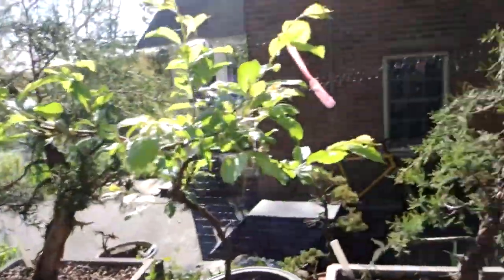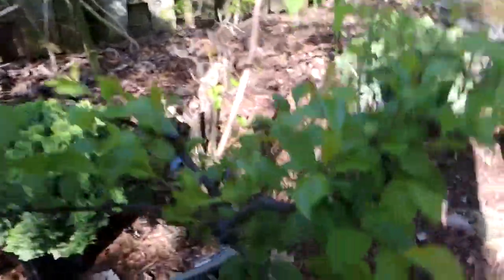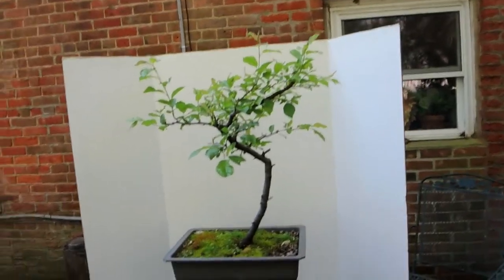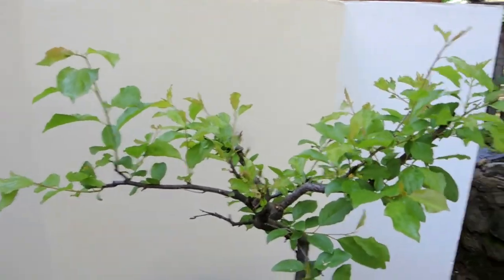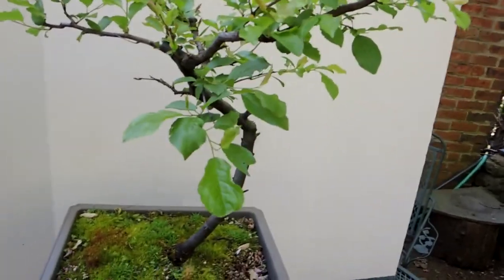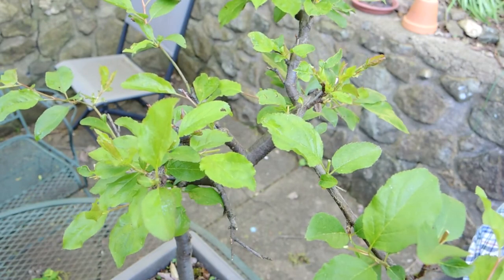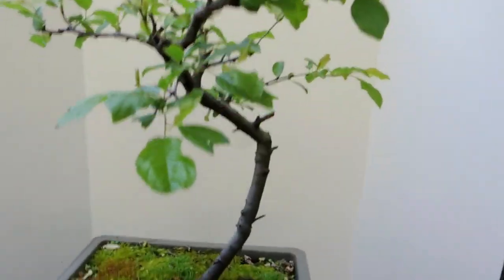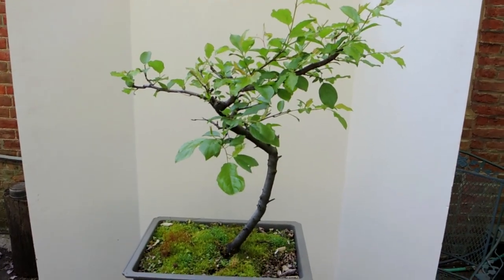Canada Plum leaf pruning 2020 05 07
A short amateur video explaining the desirable characteristics of the Canada Plum (Prunus nigra) for bonsai, and a demonstration of leaf-pruning as part of the "cut-and-grow" technique that works well in developing this species as bonsai.